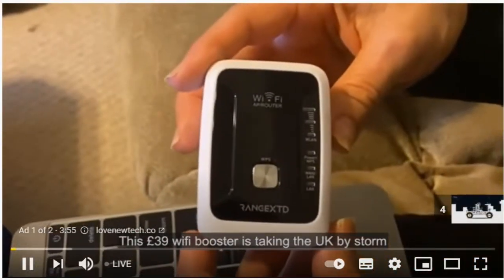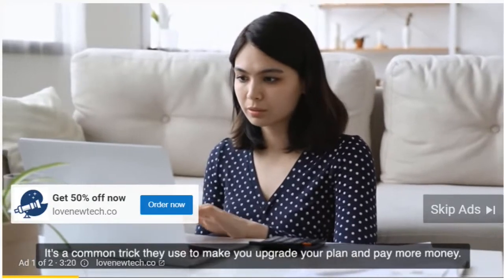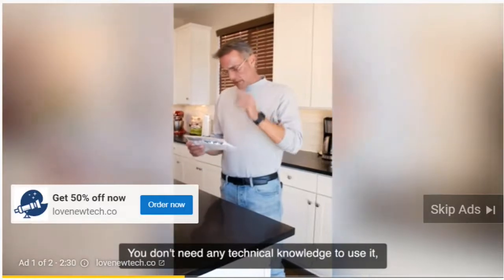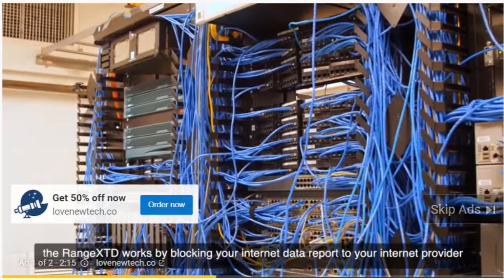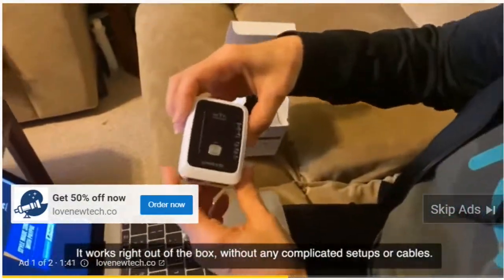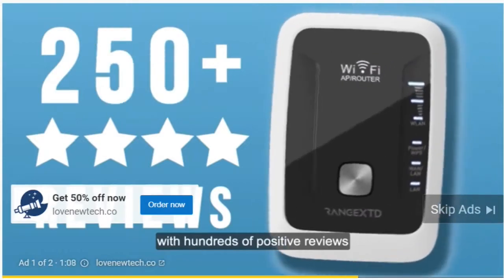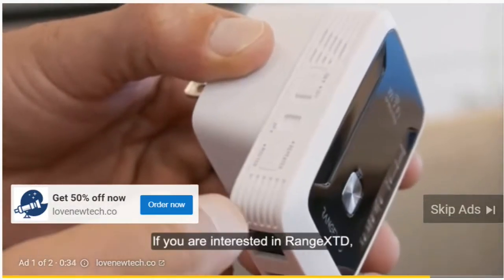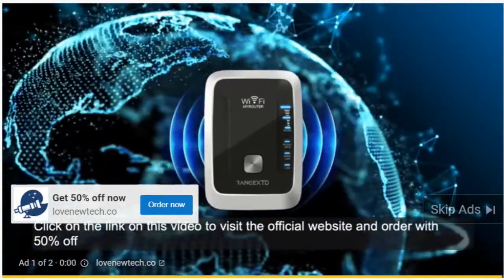Range XTD Wifi Range Booster Adapter